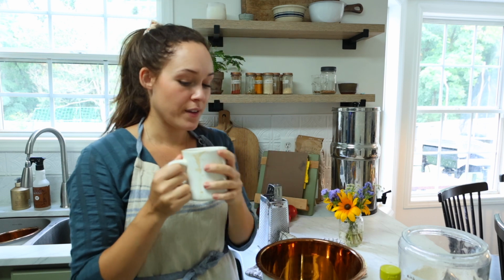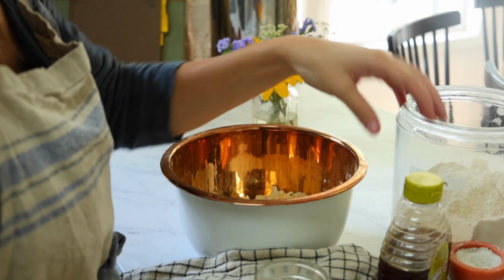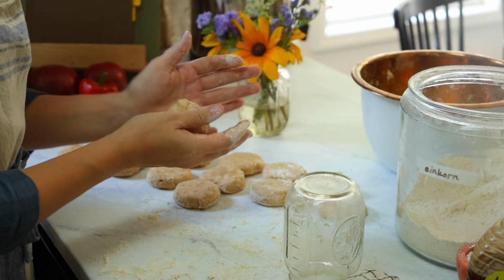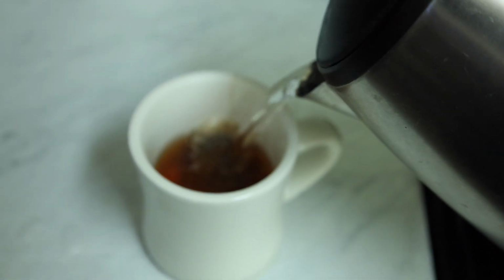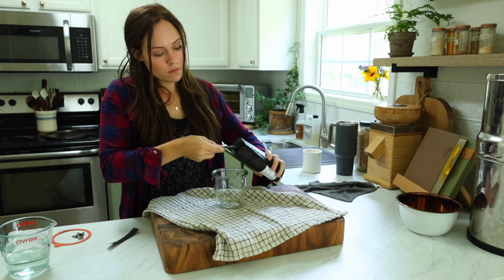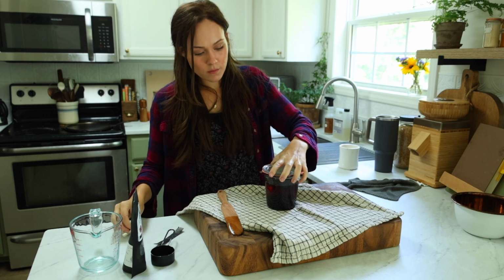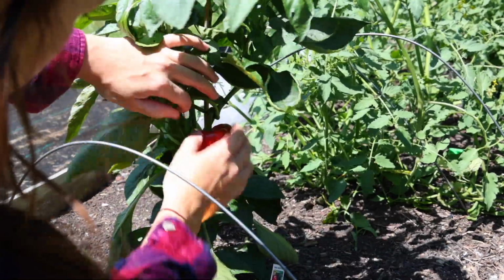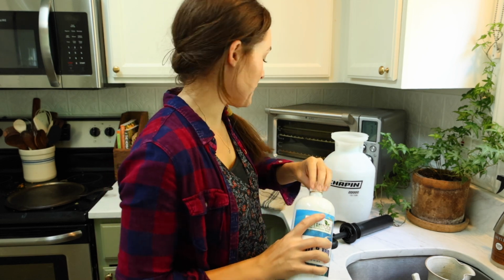Simple Summertime Homemaking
Mentioned:
Homemade White Gravy Recipe
1/4 cup salted butter
1/4 all purpose flour
2 cups whole milk
1/2 tsp salt
1/2 tsp pepper
1/4 tsp garlic powder

Organic Fish and Sea Kelp fertilizer:

My French Stripe Apron

(Amazon links)
My apron
Celtic Sea Salt
Breville Smart Oven Air Fryer Pro
Organic Einkorn Flour

 🥘 Wholesome food and life inspired by my kitchen garden, local farmers, the seasons, & family. 🌾 welcome to my home…

“She runs her household carefully, And she does not eat the bread of idleness.” Proverbs 31:26

I’m Elizabeth,
a nutritionist, gardener, suburban homesteader, wife, Orthodox Christian ☦️, and homeschooling mom of 4.

My food philosophy is simple: eat real, whole foods and minimize the processed stuff.

Join me in my home with the food, the garden, the homemaking, and wholesome family lifestyle that inspires me most…

Want to start your own YouTube channel or blog? Take the same courses I took from Lisa  @FarmhouseonBoone